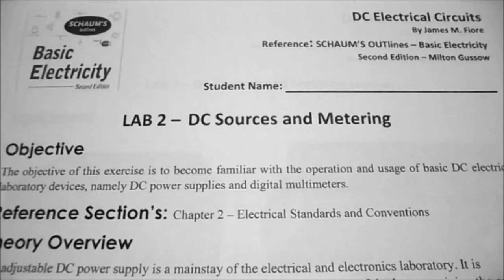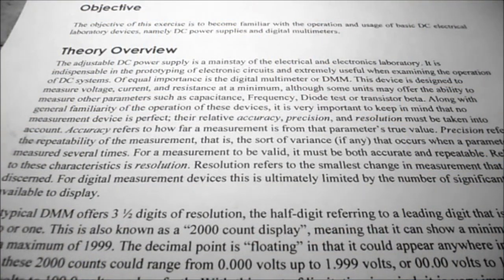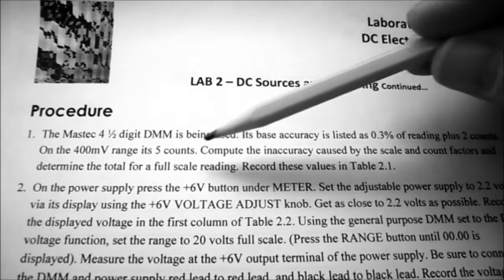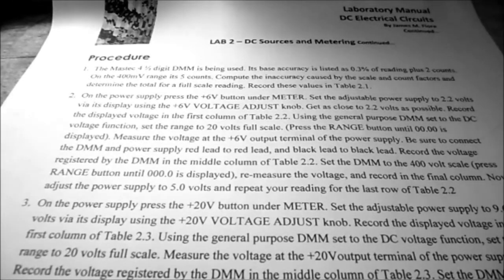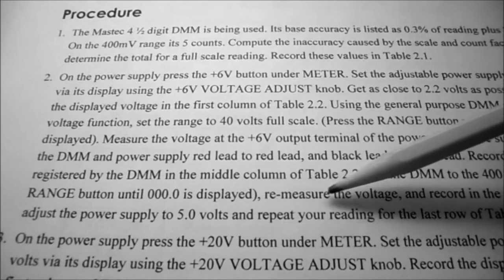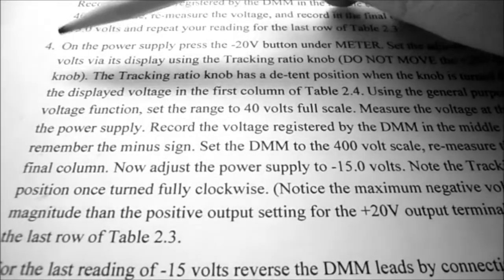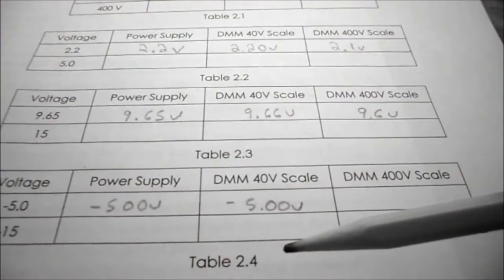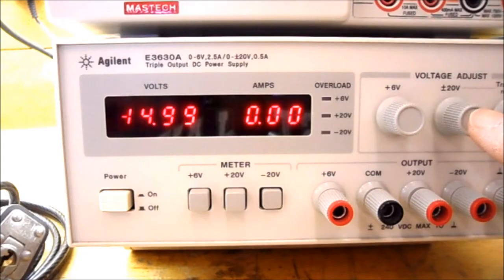DC Electrical Circuits Lab 2 - DC Sources and Metering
This Lab Introduces us to The Agilent Power supply and the Mastec DMM. We take some voltage readings and calculate meter reading inaccuracies.